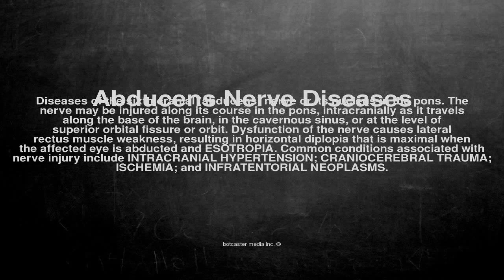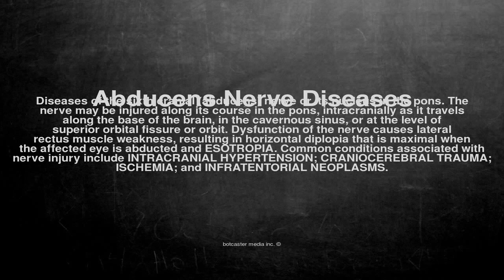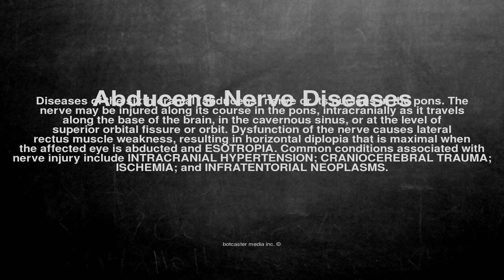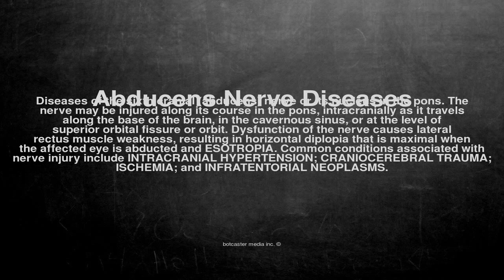Medical vocabulary: What does Abducens Nerve Diseases mean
What does Abducens Nerve Diseases mean in English?